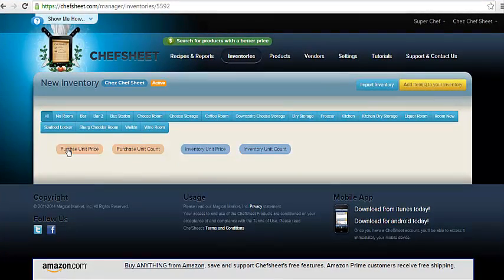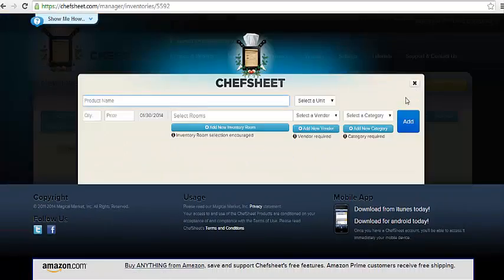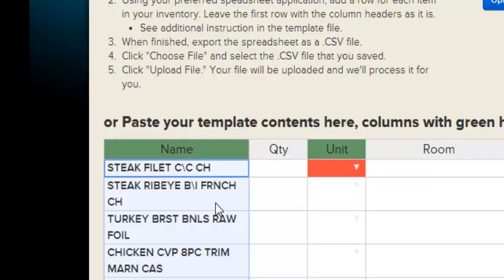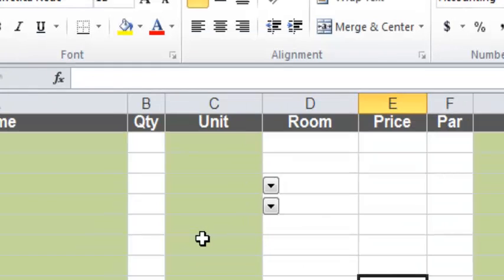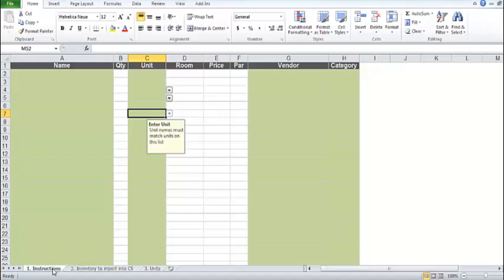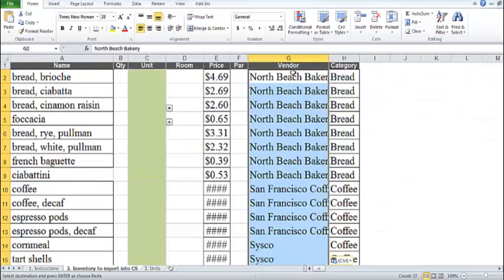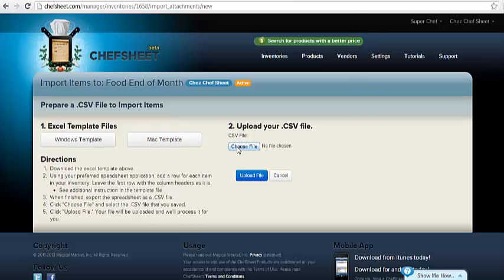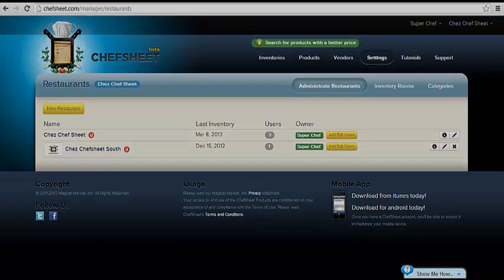How to import & Cut and paste your inventory data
Learn how to import your inventory items from an order guide or an existing inventory.